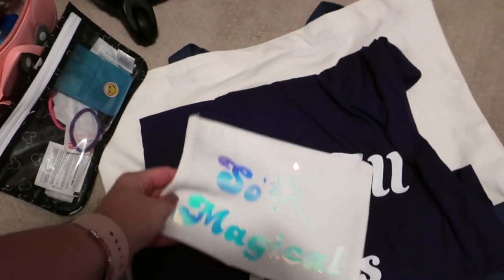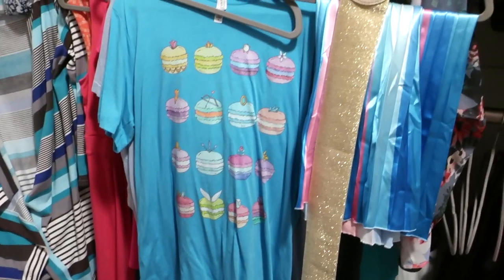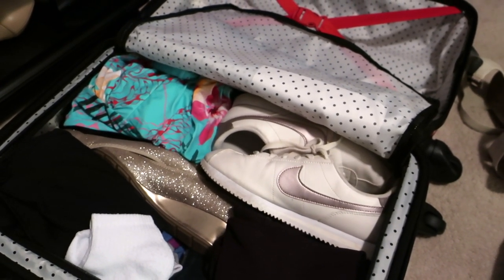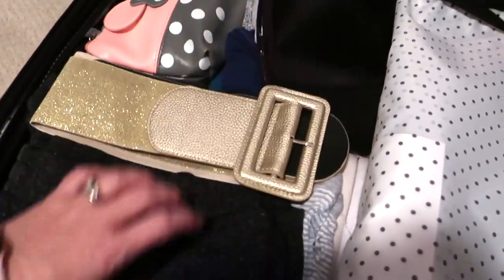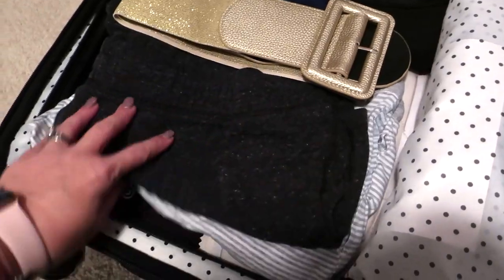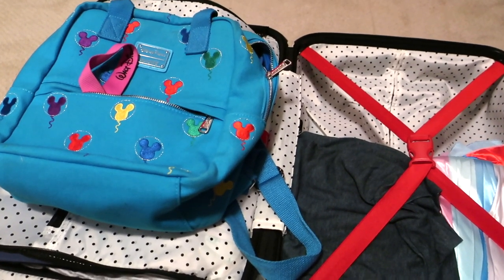Packing for the Walt Disney World 50th Anniversary Celebration Trip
It's the World's Most Magical Celebration! I'm excited to head to Walt Disney World to celebrate 50 magical years! Here's what I packed for my solo trip!

American Tourister Minnie Luggage
Shift dress
Blue swing dress
Rainbow skirt

Mailing Address:
Diana - BeingMommywithStyle